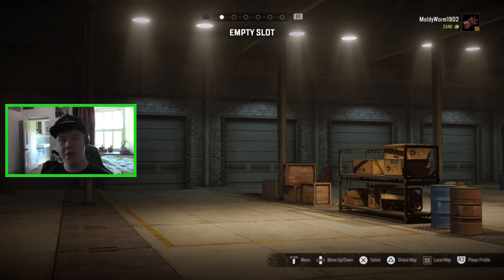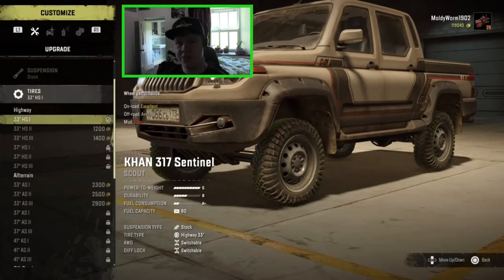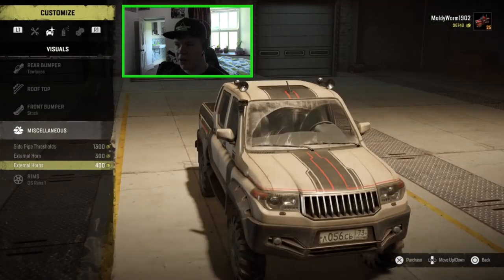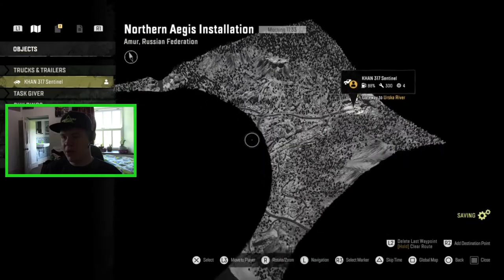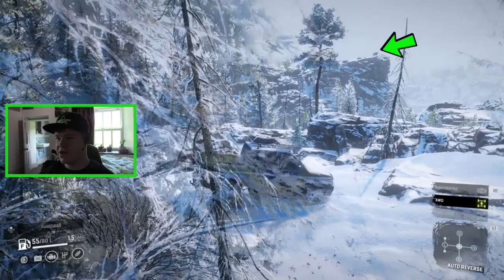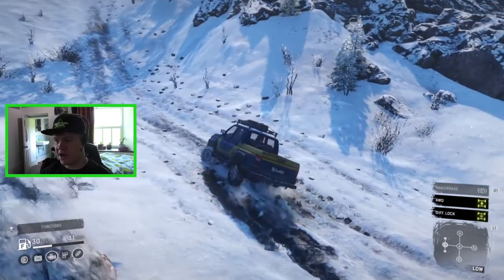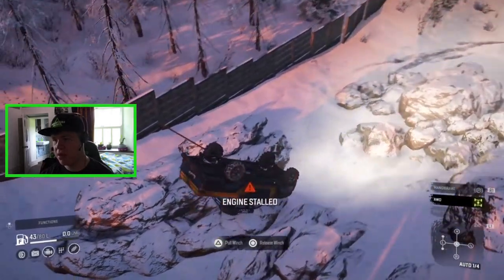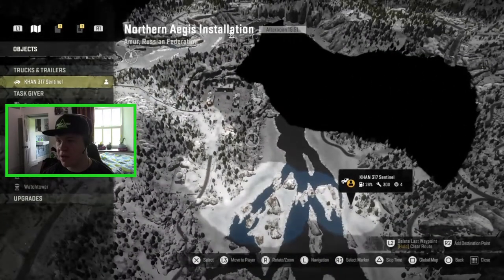Let’s Play Snow Runner - Northen Aegis Installation Exploring Pt 1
Today we are exploring the 2nd Amur reigion map in the new Snow Runner Phase 4 update.